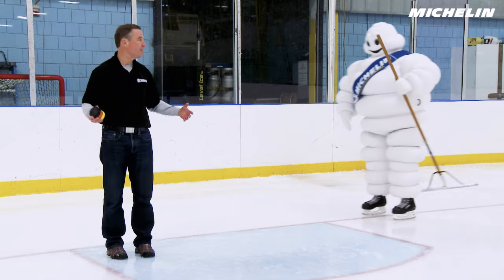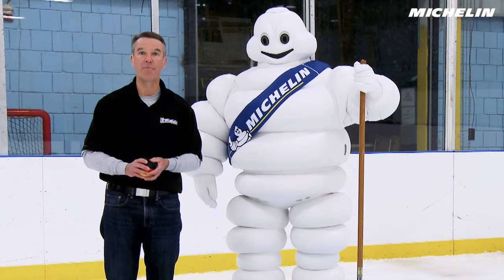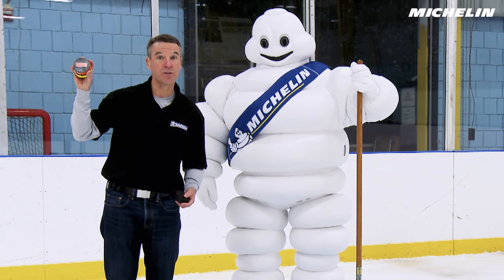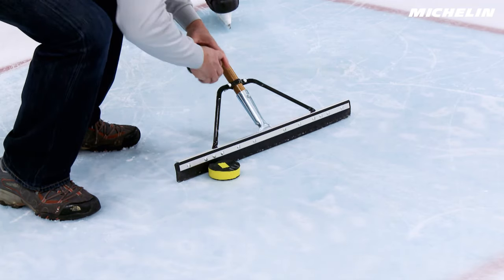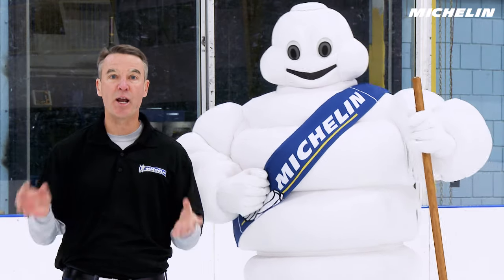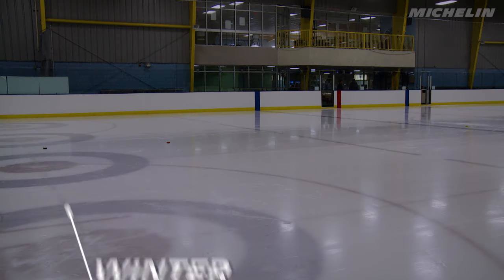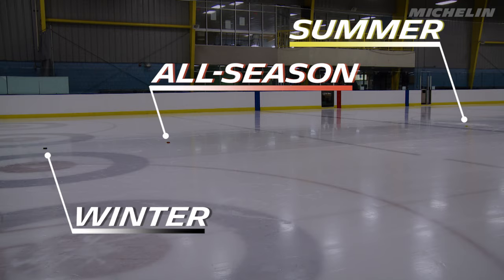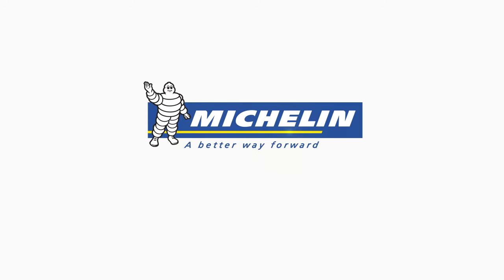The Michelin Man and Winter Hockey Puck Magic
What do you get when you combine the Michelin Man with a hockey rink and three very special pucks? Your very own “ah-ha” moment thanks to winter tires.